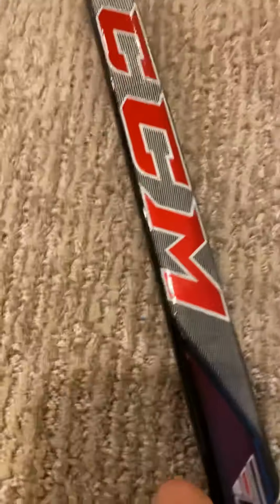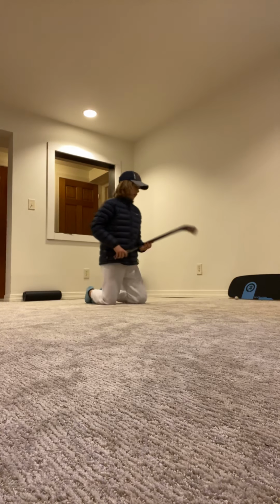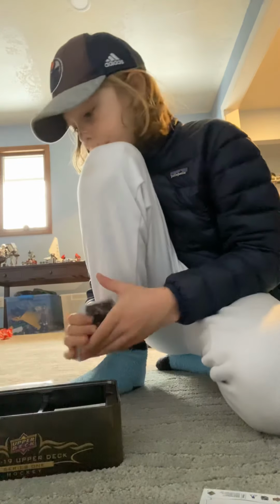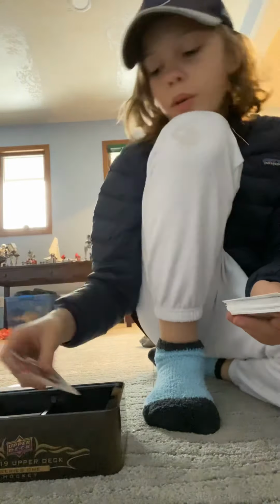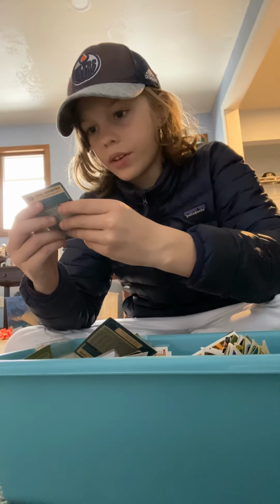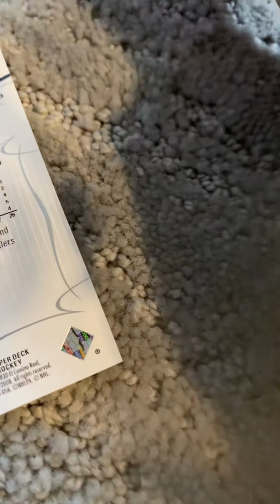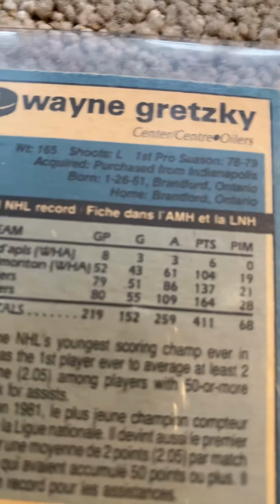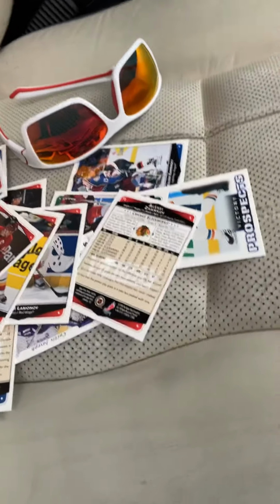Hockey cards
Knee hockey 🏒